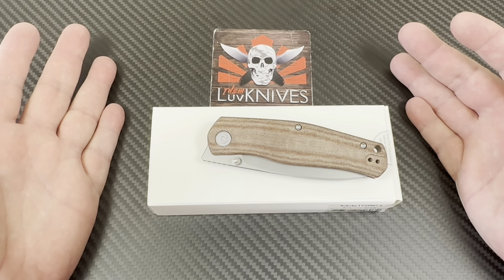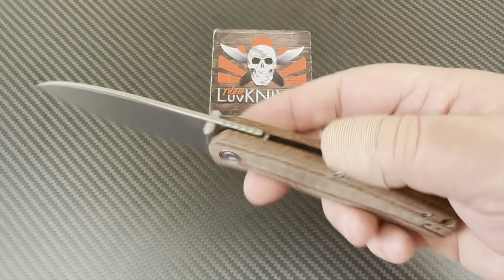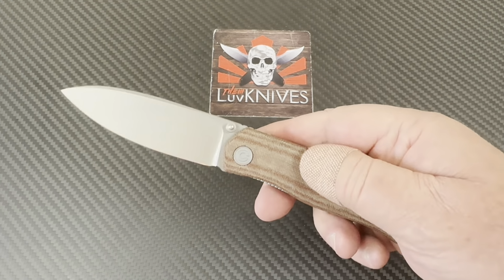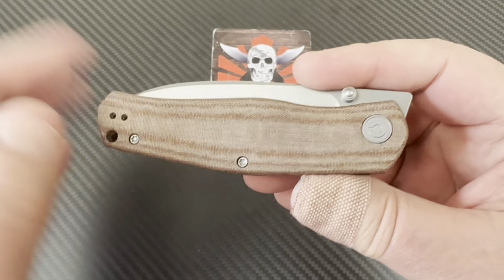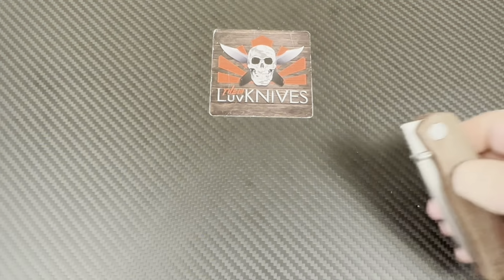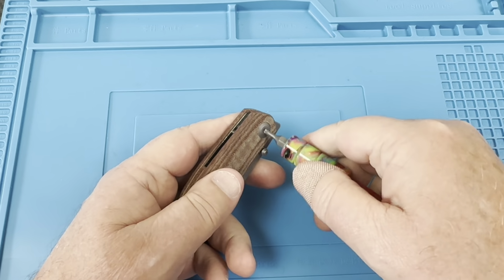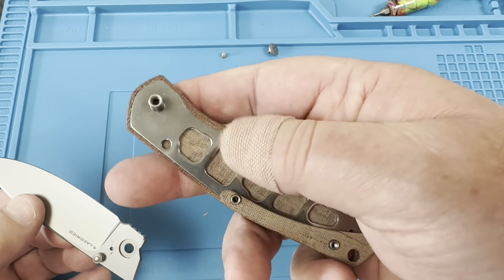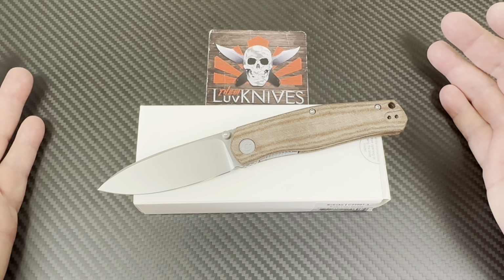Civivi Sokoke Ray Laconico design !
Civivi AMZ store